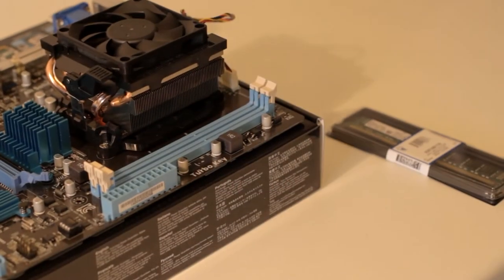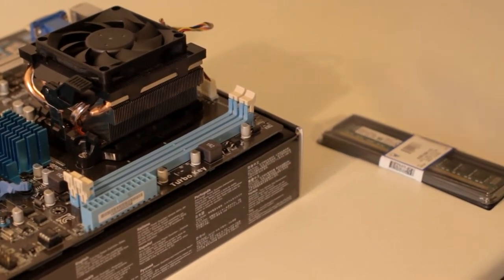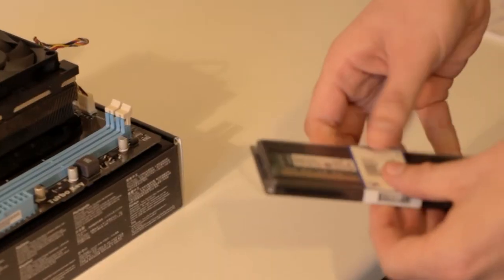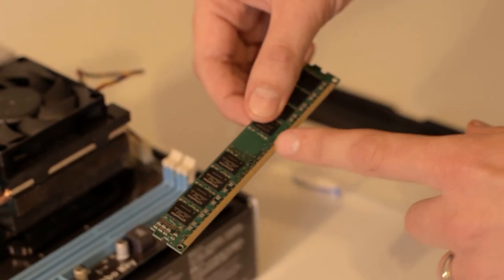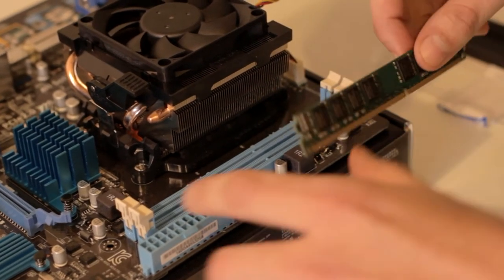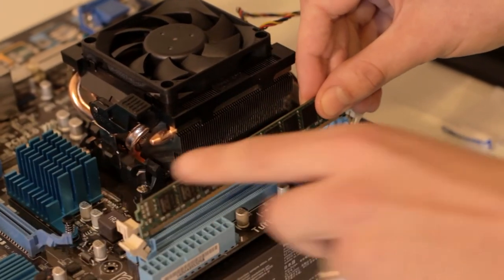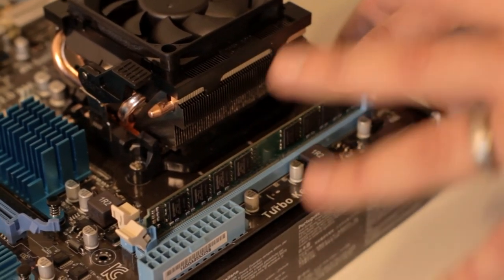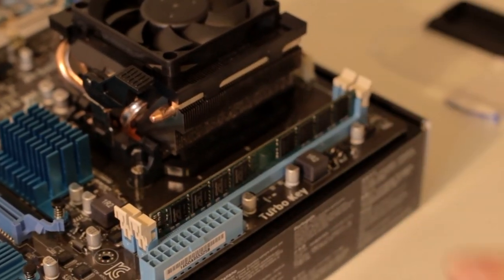Pc Building Basics Guide - Part 1: How to install RAM in your motherboard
How to install RAM on your PC

Visit us for all your computing needs!